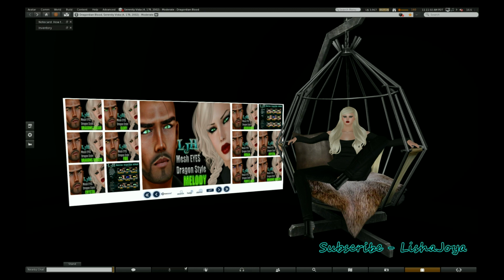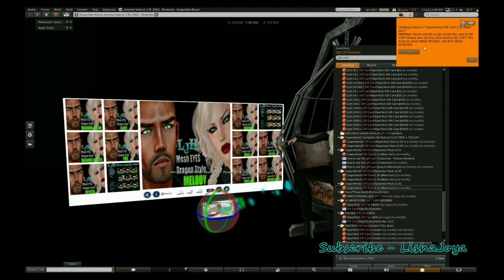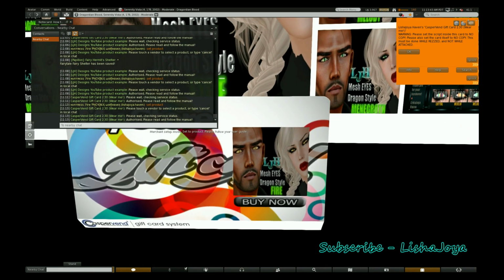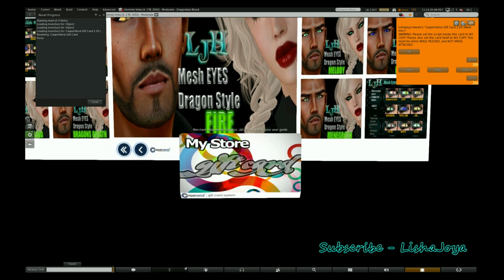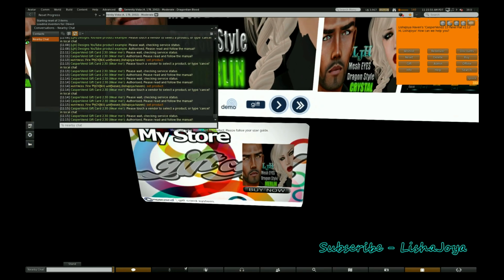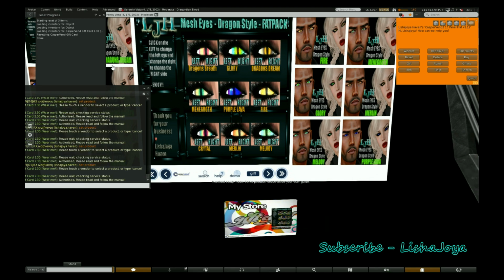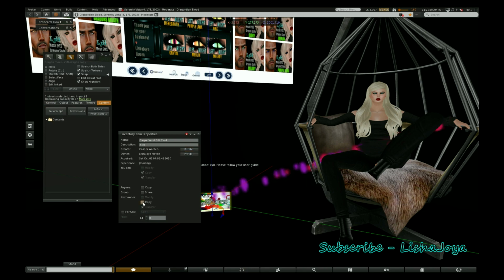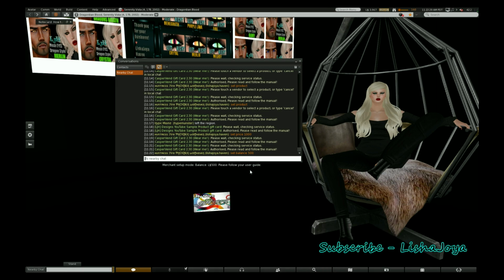How to set your Caspervend gift cards | How to set up your Caspervend product vouchers | TUTORIAL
LINK to my last video on How to set up your Capservend vendors

Hello every one here i teach you how to seet up your Capservend Gift cards for both monetary value and for a product for gift card vouchers for your gatchas in Second Life

Here i show you how to set up your gift cards for your customers in a monetary value AND into product gift card vouchers from your caspervend Vendors in second life

If you have any questions feel free to IM me -LishaJoya Haven in world.

LishaJoya